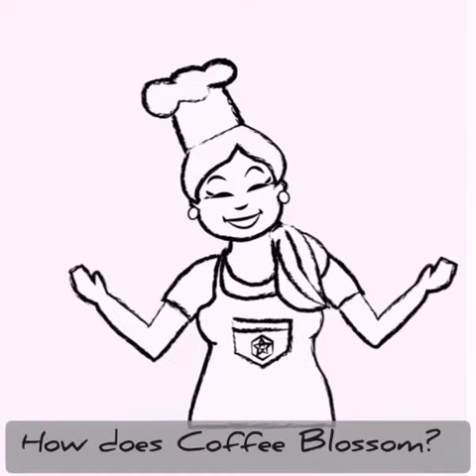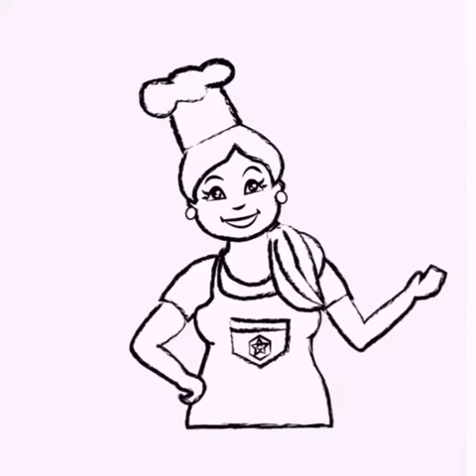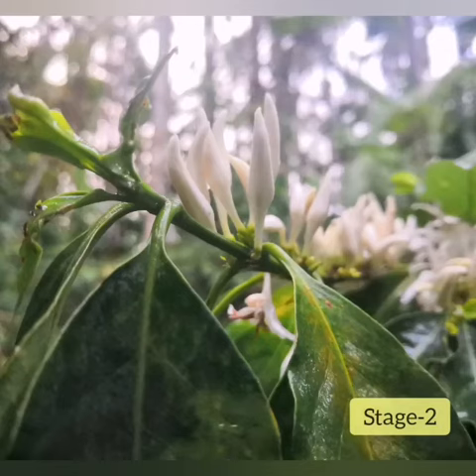Kaapi Katha - Series 5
An Interesting facts about coffee..!